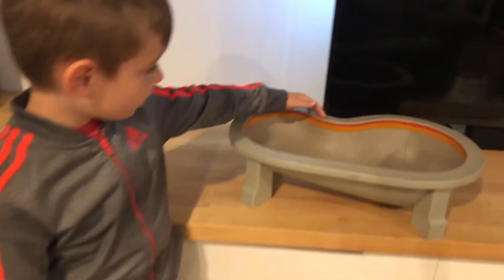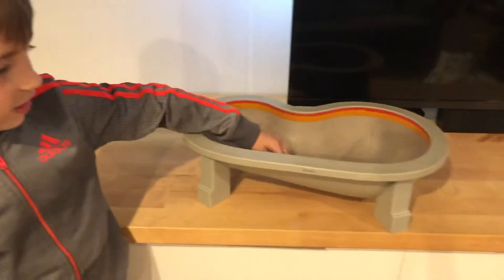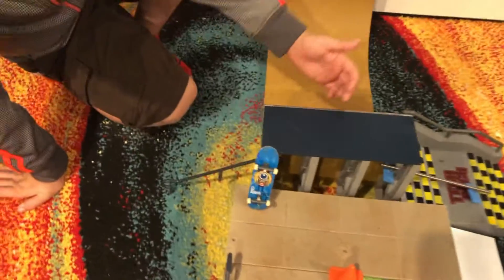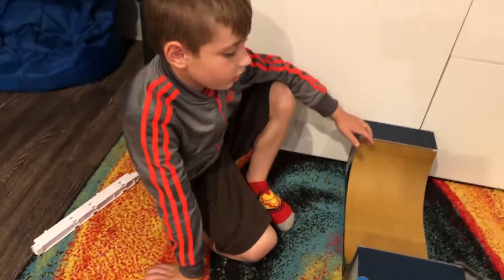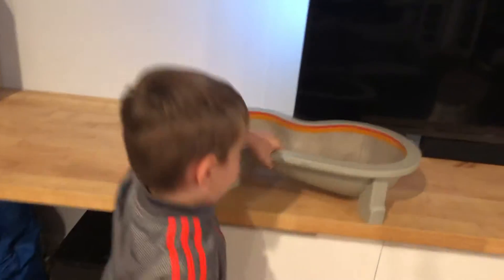DJ fingerboarding part 2